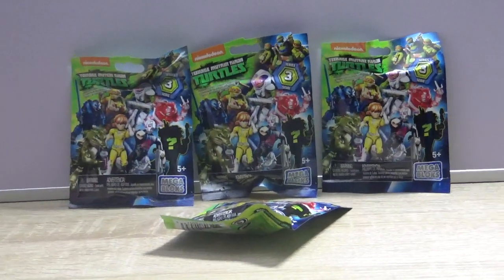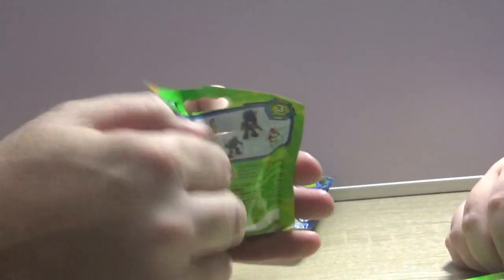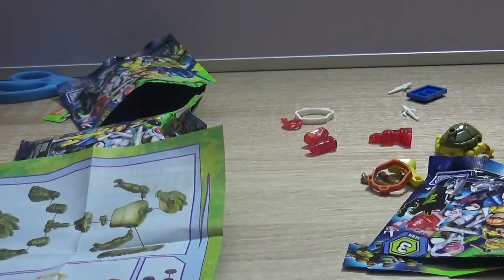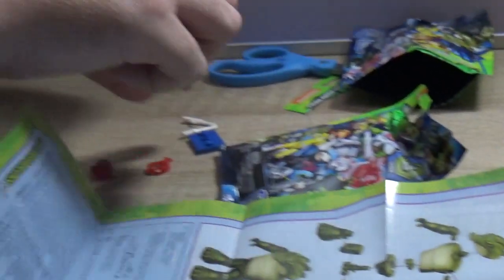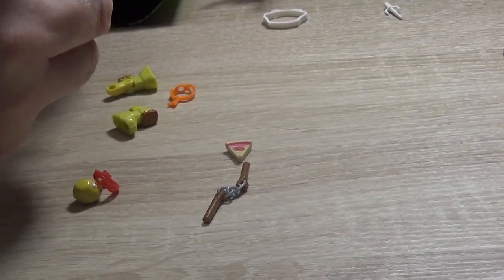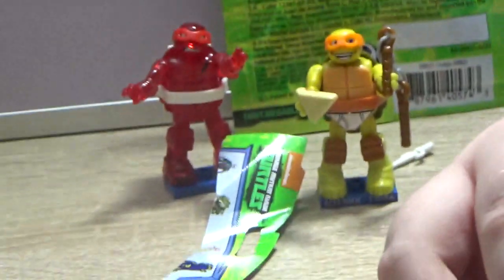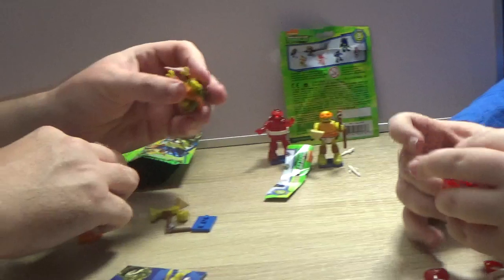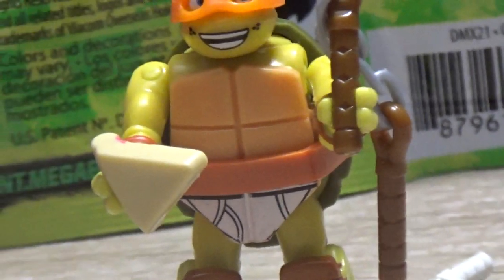Nickelodeon Teenage Mutant Ninja Turtles Mystery toy.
We open 4 Teenage Mutant Ninja Turtles series 3 mystery toys by mega bloks can we find the mystery figure?